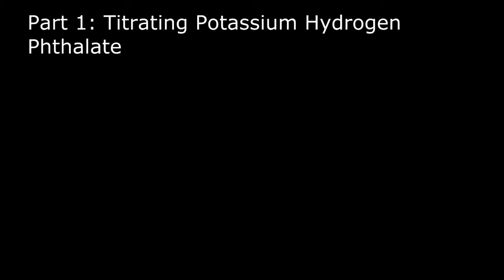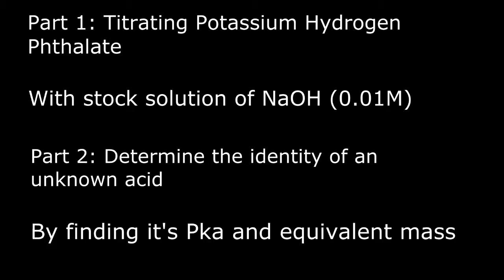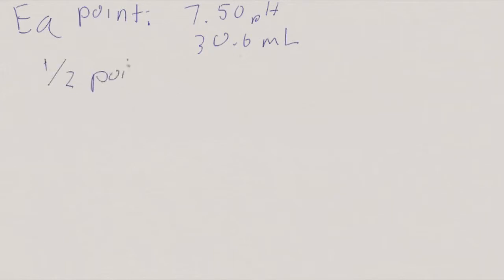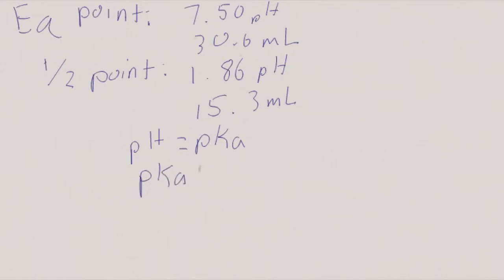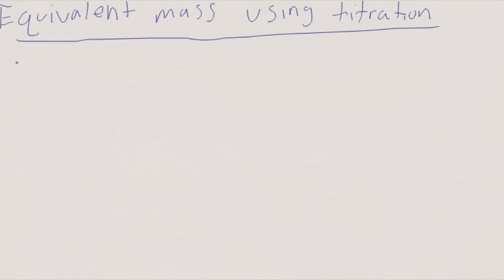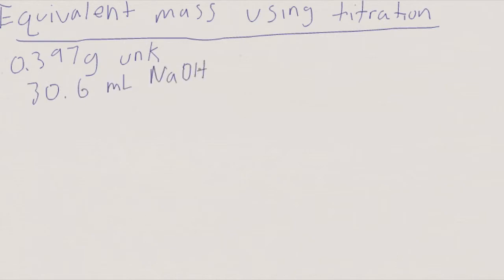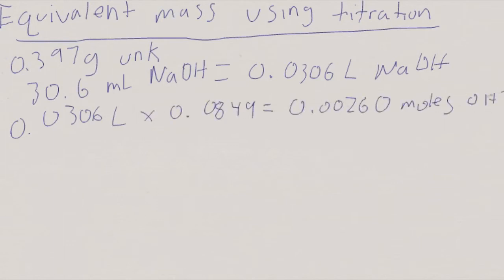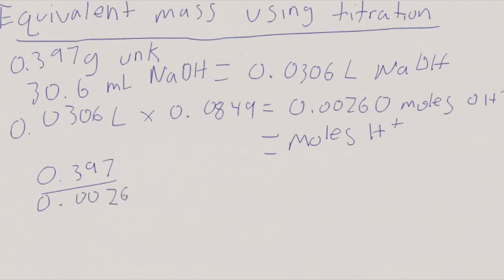TitrationLab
AP Chemistry final project